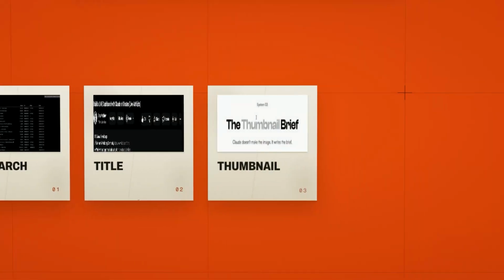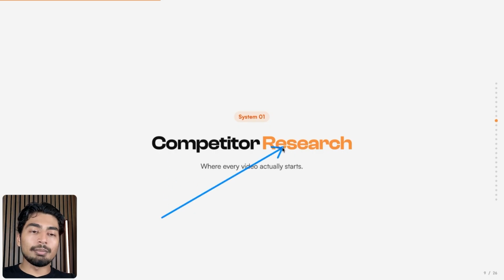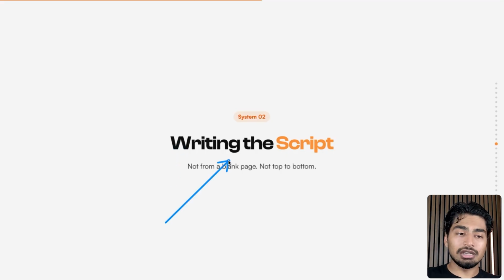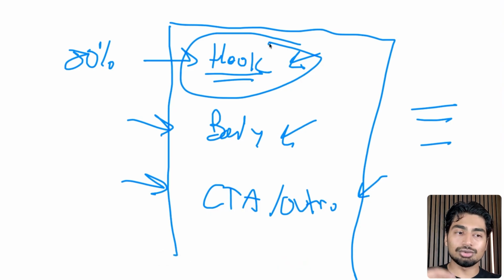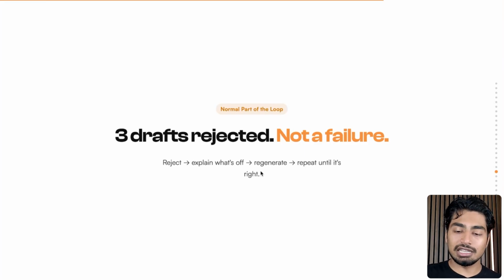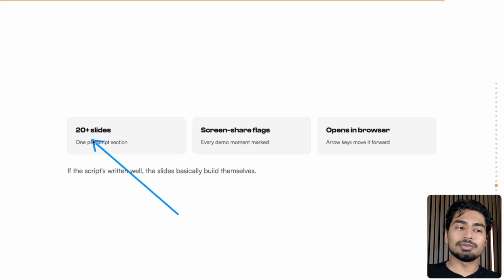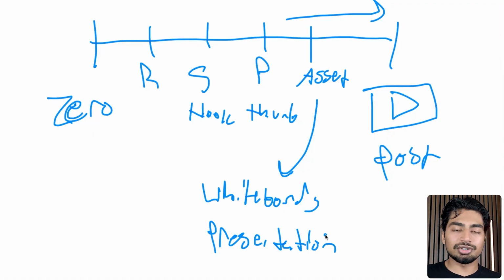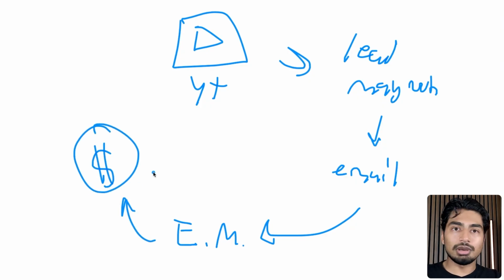The 6 Claude Skills That Made My Most Viral Video (Steal Them)